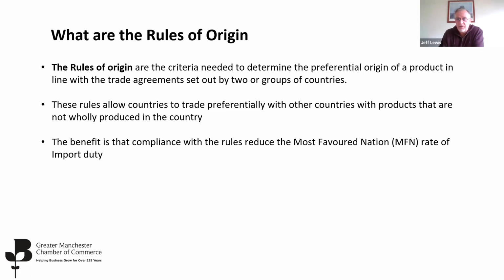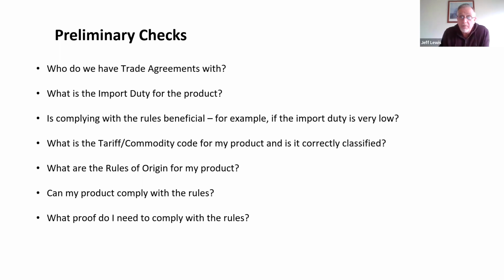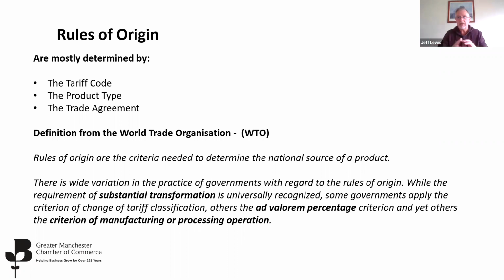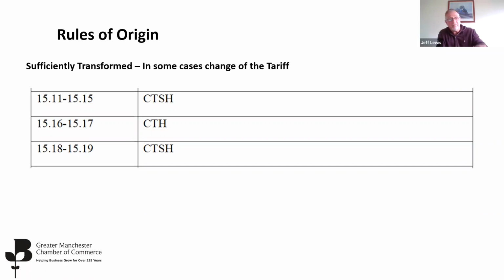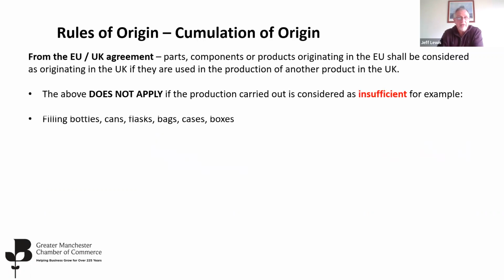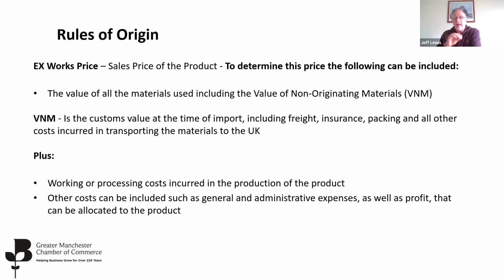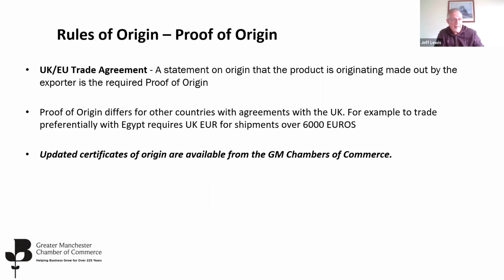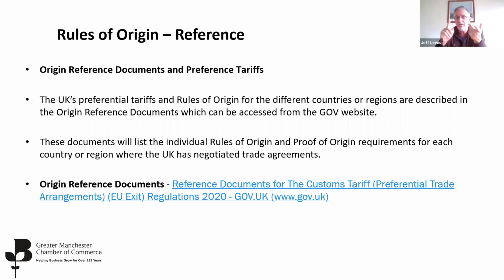22nd September 2022 - Rules of Origin Post-Brexit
Since January 2021, UK retailers are trading under a new Free Trade Agreement (‘FTA’), called the UK-EU Trade and Cooperation Agreement (‘TCA’) with member states of the EU. Amongst other things, the TCA provides for so-called ‘preferential tariffs’ (in practice zero tariffs) on goods imported from the UK into the EU and vice versa. Claiming these preferential tariffs requires a basic understanding of the relevant rules, whether under the TCA or elsewhere.